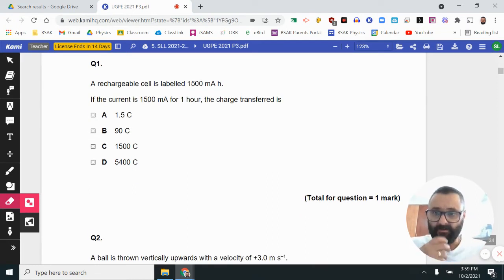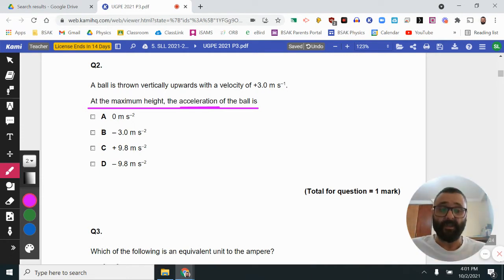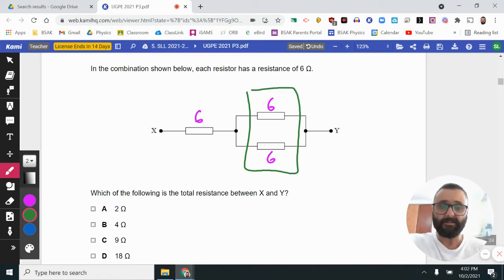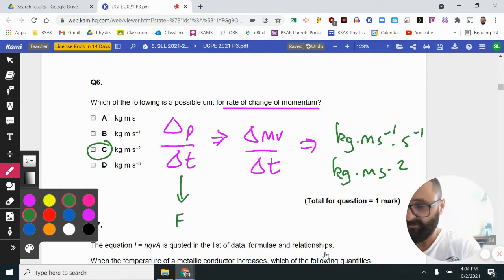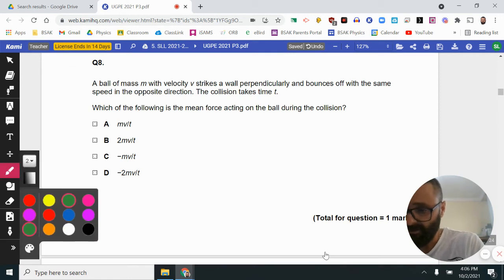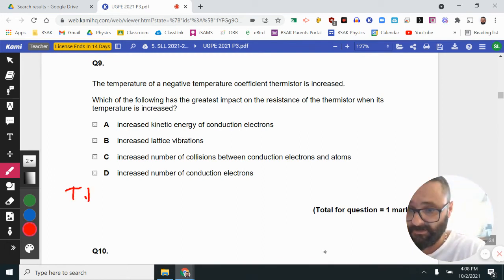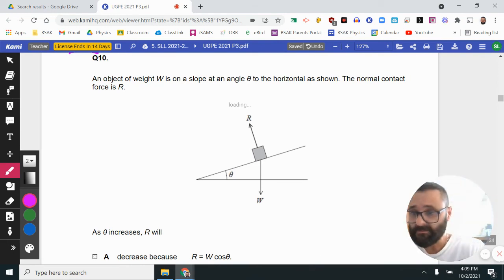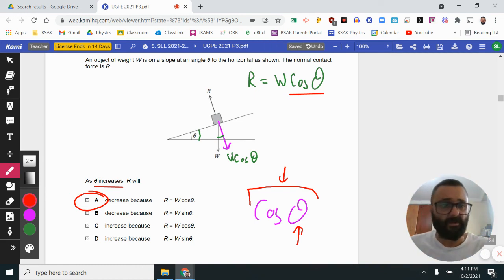UGPE 2021 P3 - Q1 to Q10